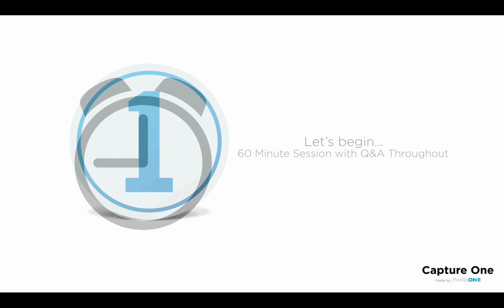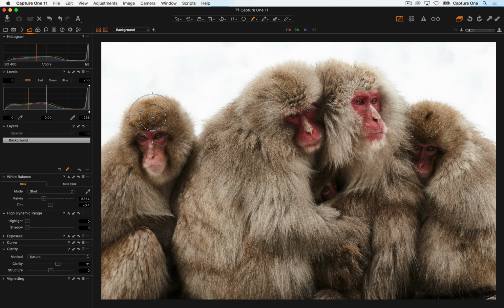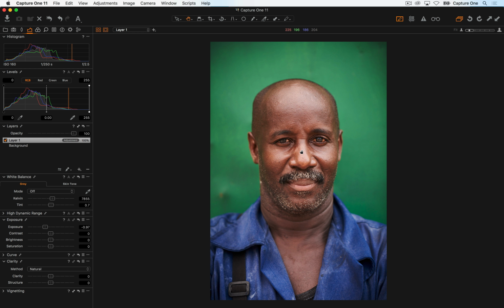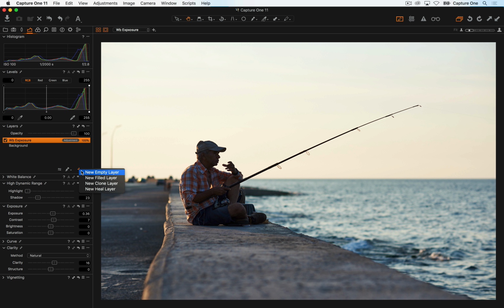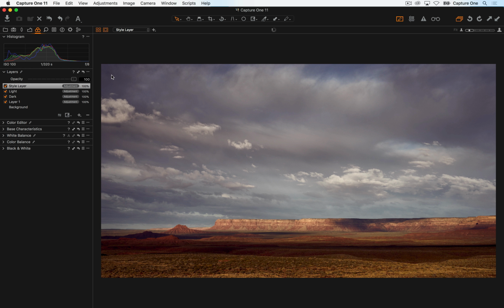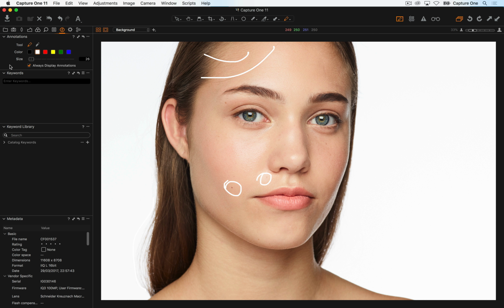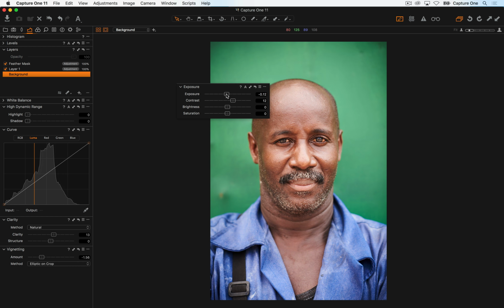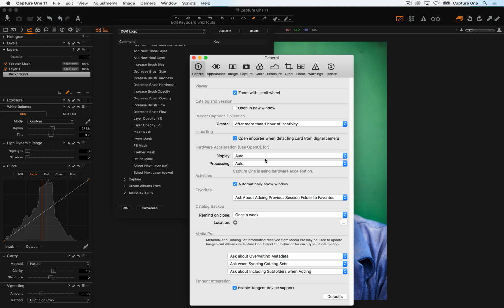Capture One 11 Live: Know-how | What's New in Capture One 11?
Capture One 11 was released on the 30th November with a host of exciting new features.

In this Webinar, David will summarise all the new features so you can include them in your workflow straight away.
 • Next Level Layers - More masking tools and performance enhancements
 • Workflow - Annotations, Export Options and More
 • Performance - Editing Speed, Color Improvements and Catalogs

New features will be explored in more depth in the coming weeks on individual webinars, but this is a great way to start your journey with Capture One 11.